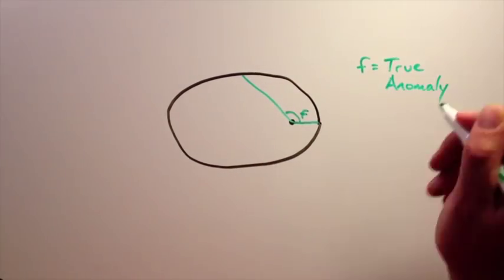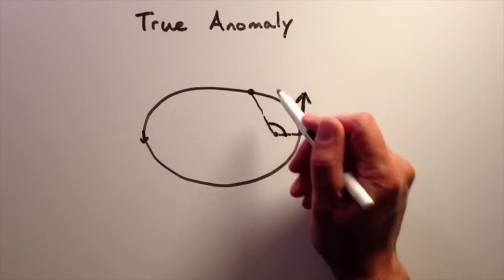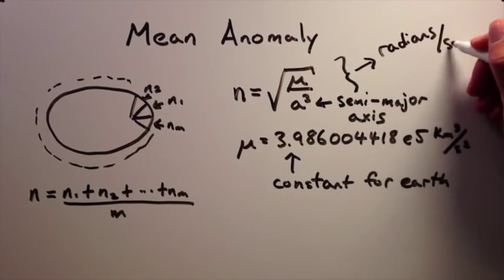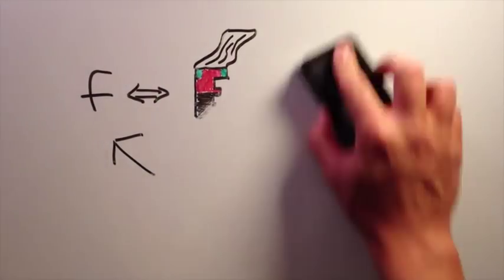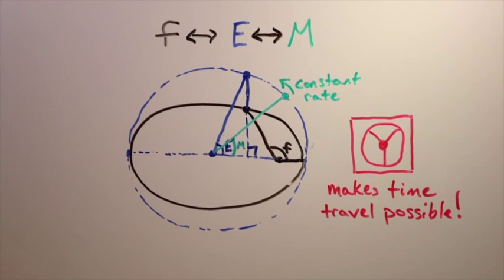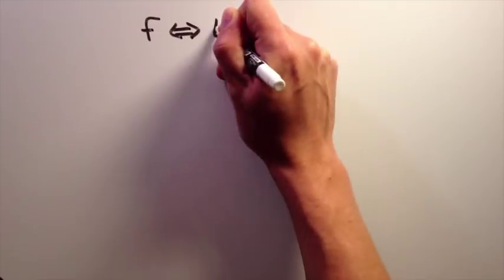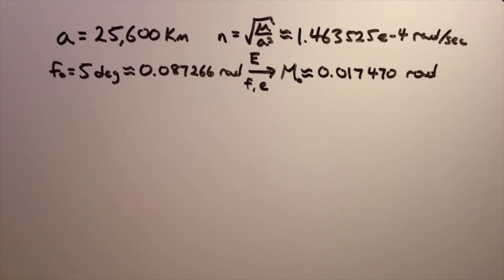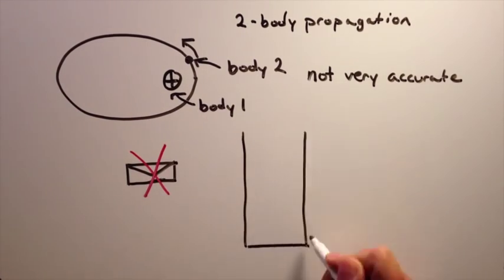True Anomaly vs. Mean Anomaly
This video explains what the Mean Anomaly is, how it relates to the True Anomaly, and how to use the Mean Anomaly to propagate a simple 2-body orbit.

As promised, here are the scripts which will do the conversions between True Anomaly, Mean Anomaly, and Eccentric Anomaly